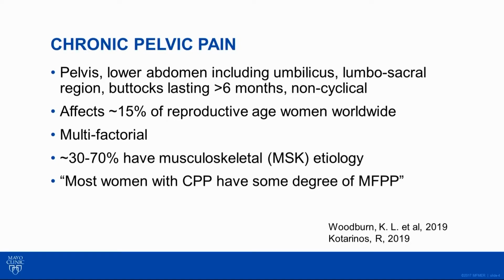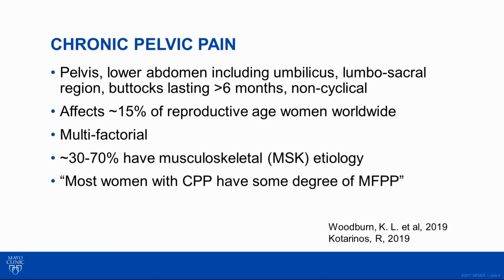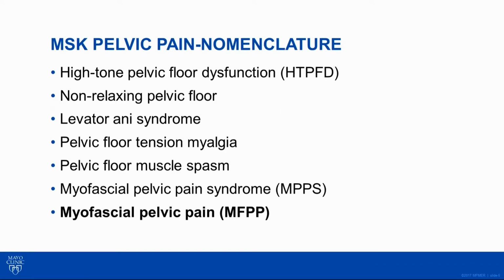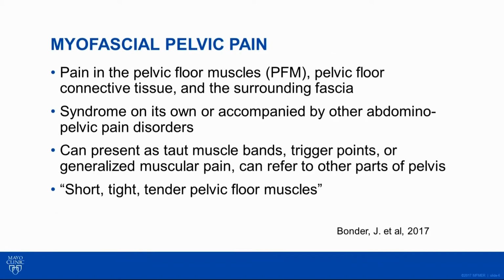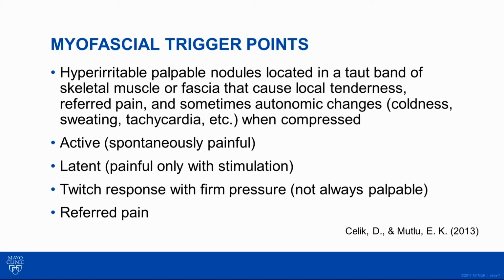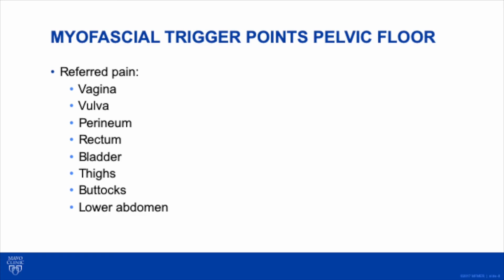Physical Therapy by Pauline H. Lucas, PT, DPT, WCS | Preview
Check out this preview of Physical Therapy: A Crucial Piece in the Myofascial Pelvic Pain Puzzle by Pauline H. Lucas, PT, DPT, WCS. You can view the full video and many others like this by being a subscriber. Learn from the world's best doctors, online with GIBLIB!